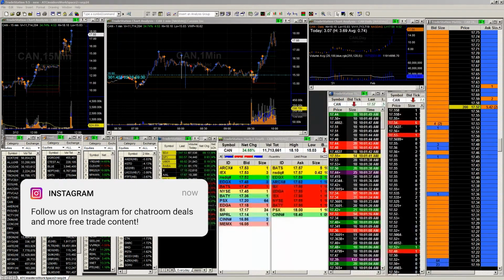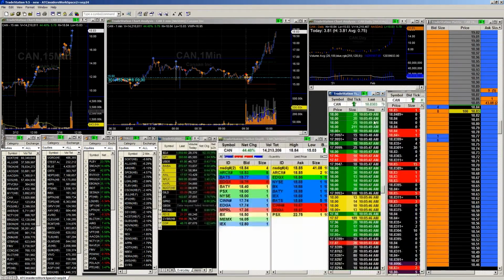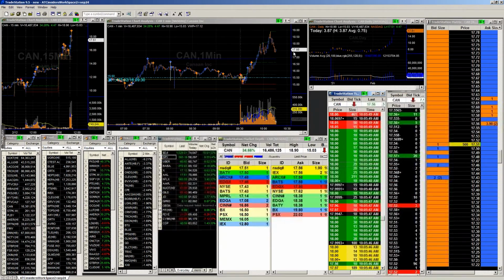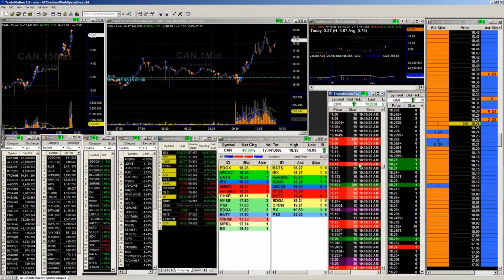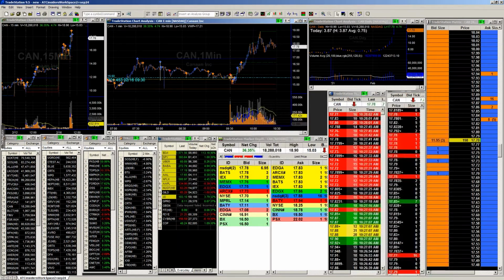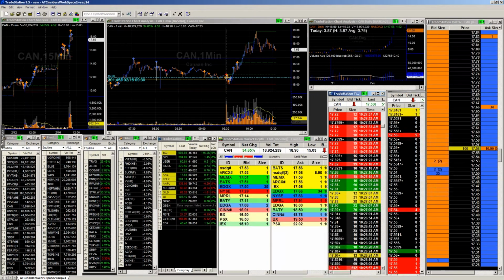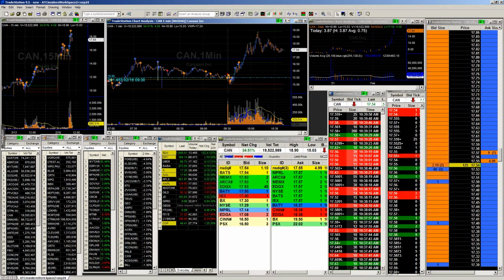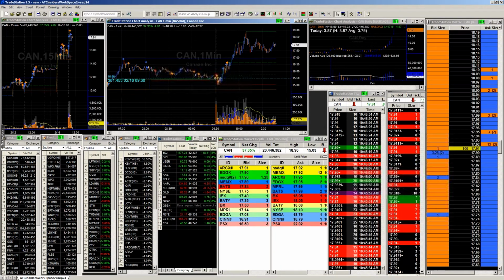Live Class Leak on Tape Reading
Hello all,

This is a live class leak from a few classes ago. Rich Lepis goes into detail about print personality and understanding the game plan from the market maker based on the prints.

We post chatroom and course deals on there. No other community has the professionals and this Tape Reading methodology.